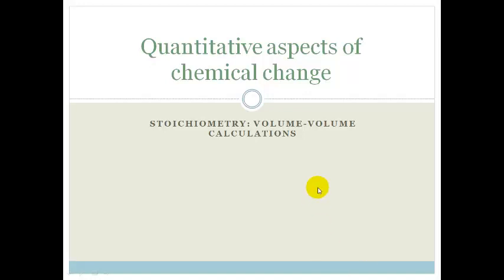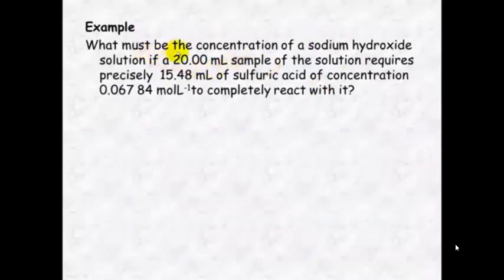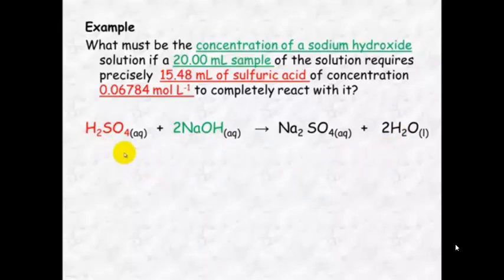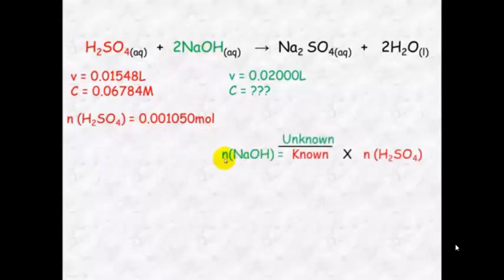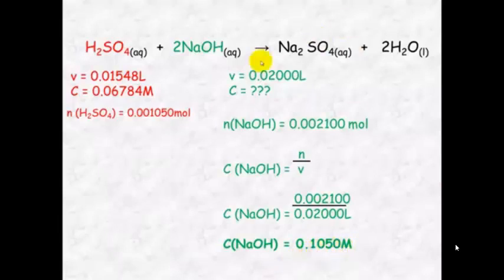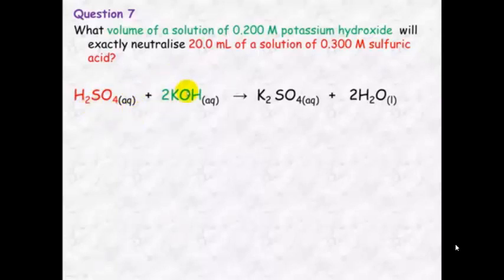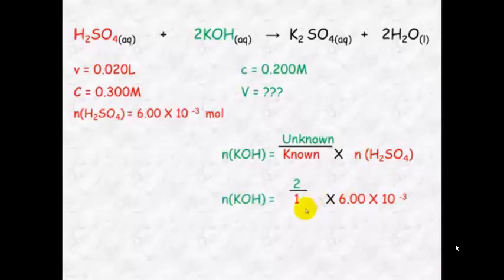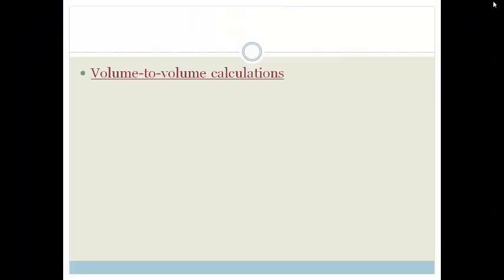Lesson 8 Stoichiometry volume volume calculations